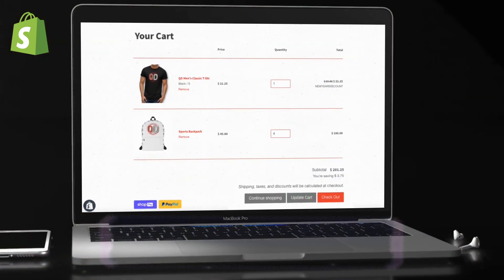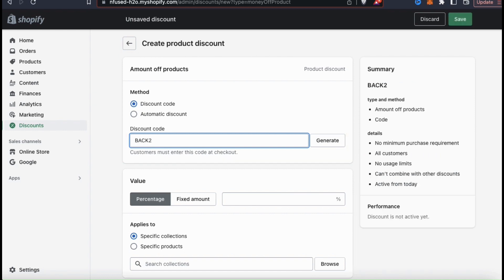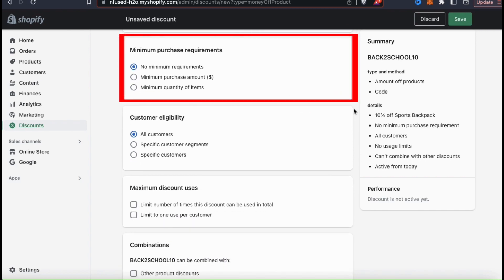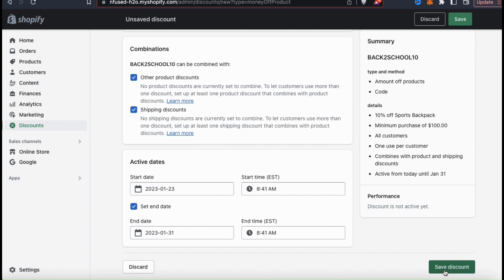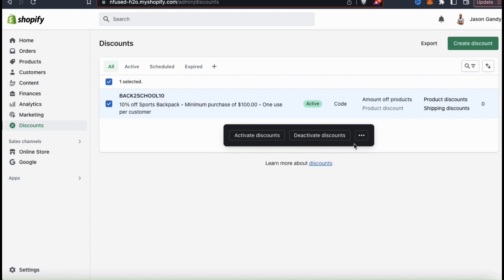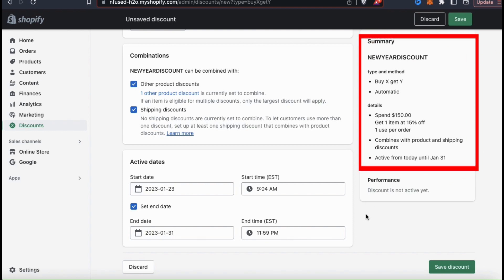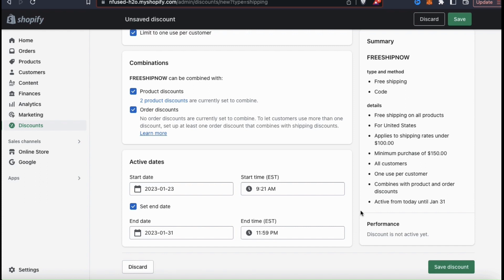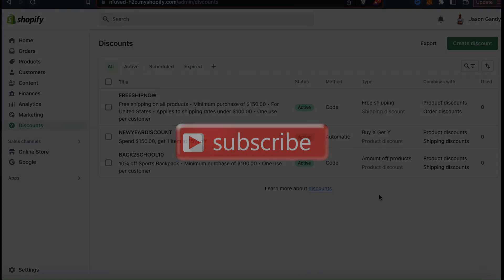How To Create Shopify Discount Codes & Automatic Discounts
Discover how to easily create discount codes, automatic discounts, and combine discounts on Shopify!

How To Create Discount Codes & Automatic Discounts On Shopify

Shopify Discount Codes

Learn how to create discount codes, automatic discounts, and combine discounts on Shopify! In this video, I’ll demonstrate the process of setting up the different types of discounts in your Shopify store, and how to use the discounts during the checkout process.

Learn helpful tips on creating discount codes, enabling automatic discounts, setting up free shipping discounts and more.

Shopify discount types include:

- Amount Off Products (Product Discount)
- Amount Off Order (Order Discount)
- Buy X Get Y (Product Discount)
- Free Shipping (Shipping Discount)

Discover how easy it is to set up and manage discount codes, from creating the code itself and setting expiration dates, to applying discounts across multiple items.

I'll also go over how to share your discount codes, and go through the process for customers to use Shopify discounts during checkout. Get ready to unleash the power of discounts and start driving more sales in your Shopify store!

[00:07] Introduction To Shopify Discounts
[01:44] Create A Discount Code
[08:41] Share Discount Code On Social Media
[09:14] Use Discount Code At Checkout
[10:45] Set Up Automatic Discounts
[15:28] Free Shipping Discounts
[16:59] Discount Combinations

JOIN THE QUANTUM COURSES COMMUNITY